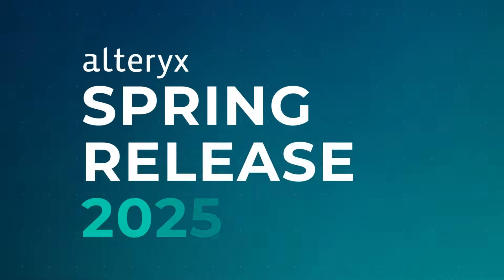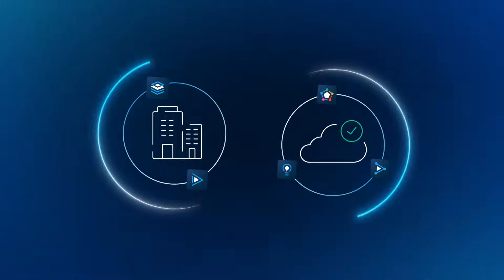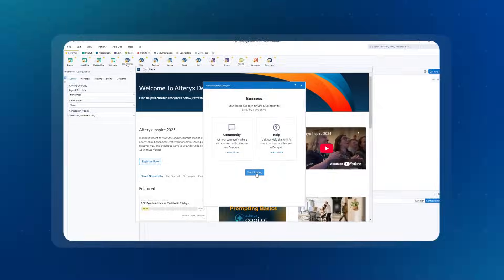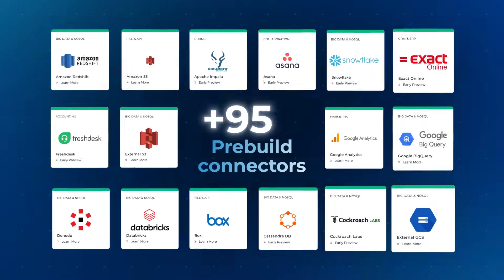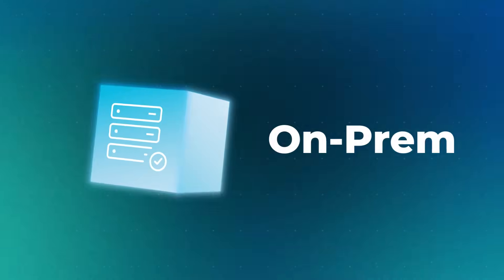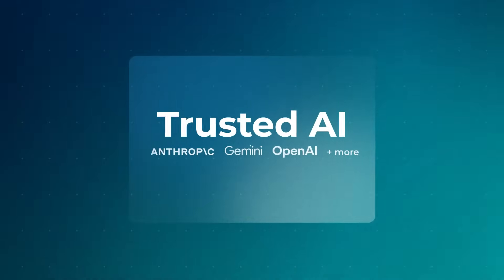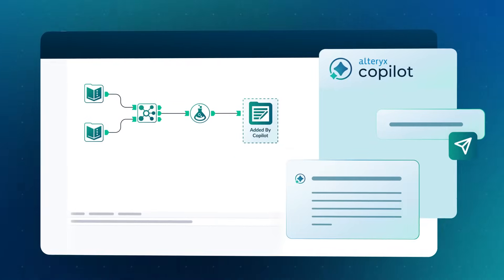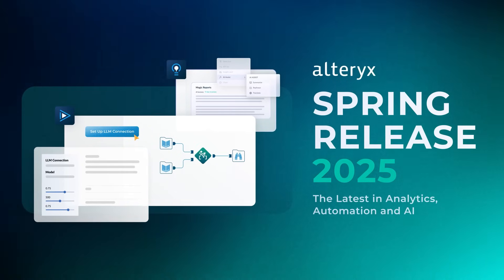Alteryx Spring Release Overview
Get excited for the Alteryx Spring Release, including the announcement of Alteryx One, new AI Innovations like GenAI Tools, Expanded Data Platform Connectivity with LiveQuery, and Updates in Designer 25.1.